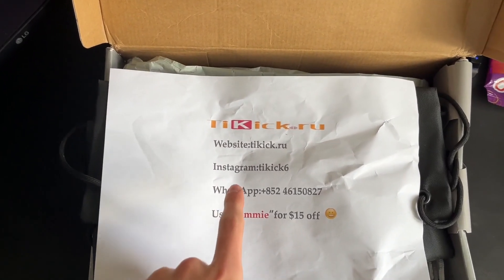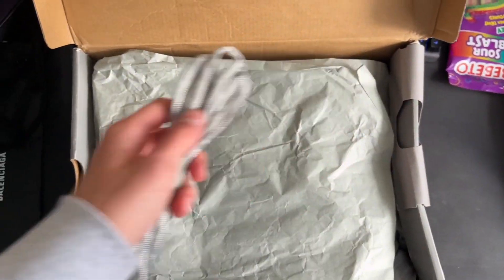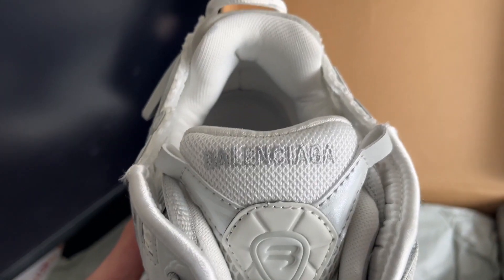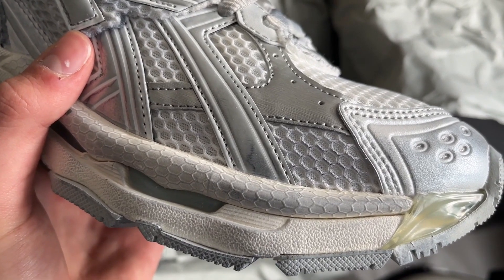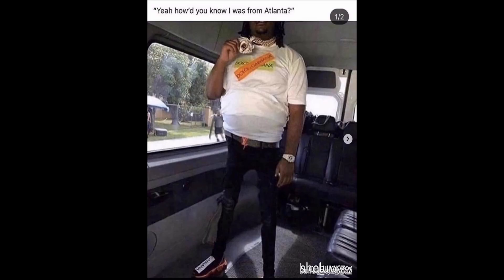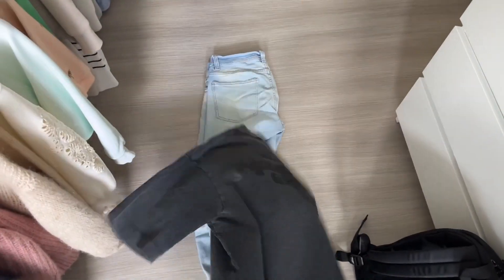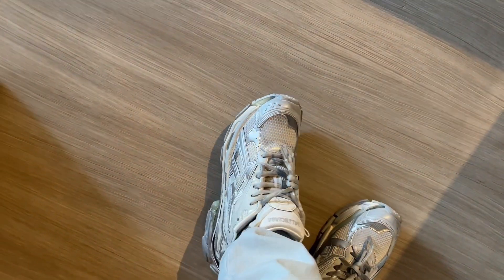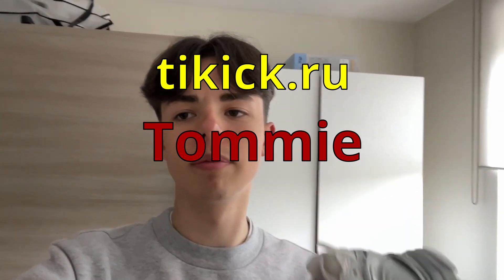BALENCIAGA RUNNER UNBOXING + REVIEW | Tikick.ru